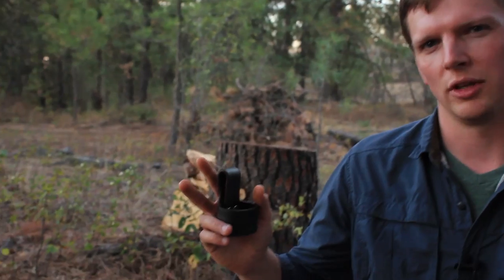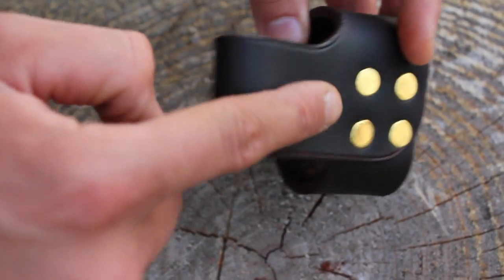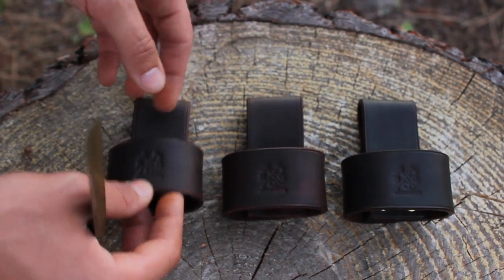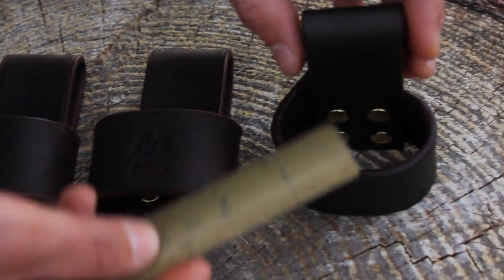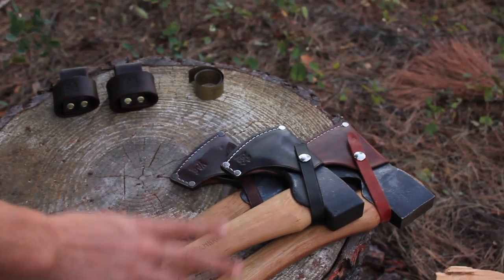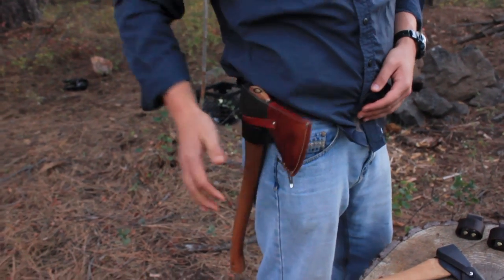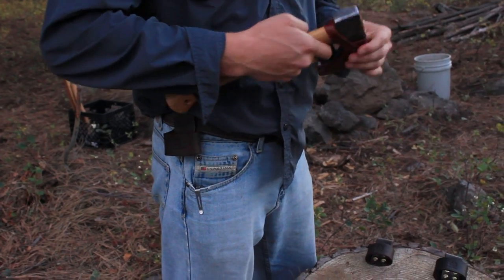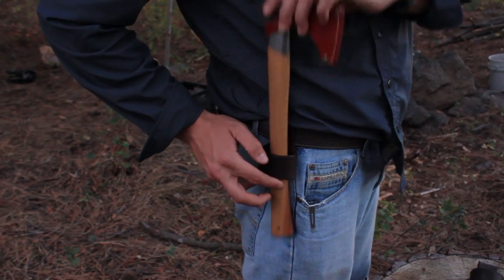Axe Holster | Handcrafted Leather by ROG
Please ask any questions and give us your suggestions!